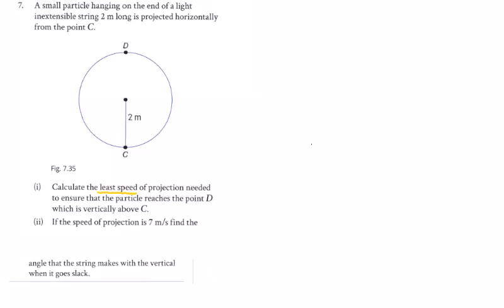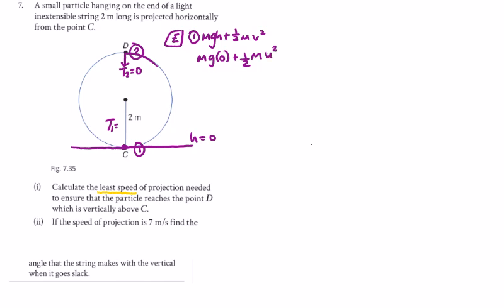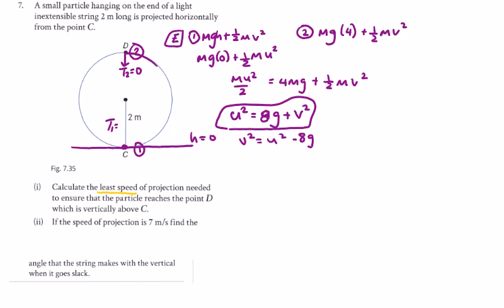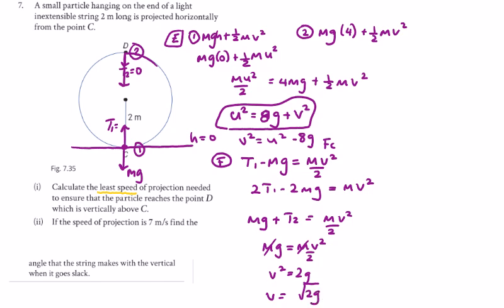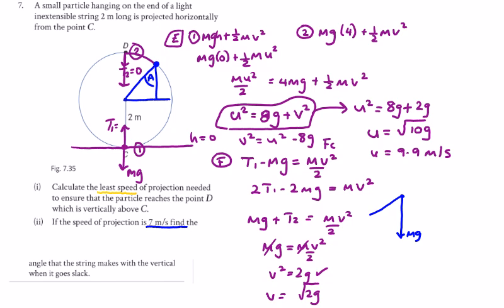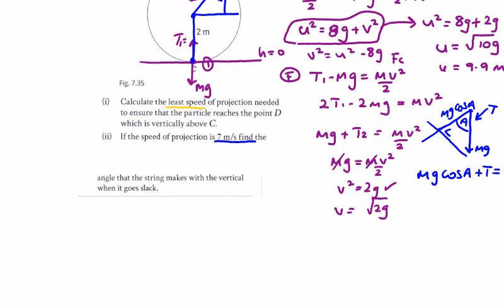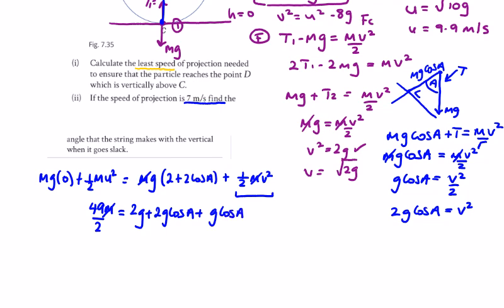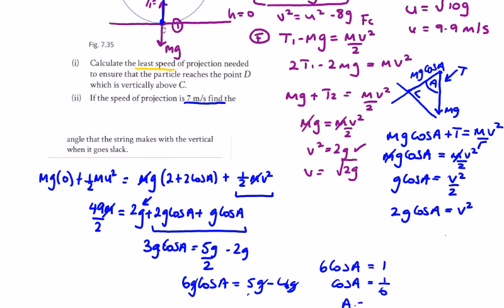Motion in a Circle - Q7 7D